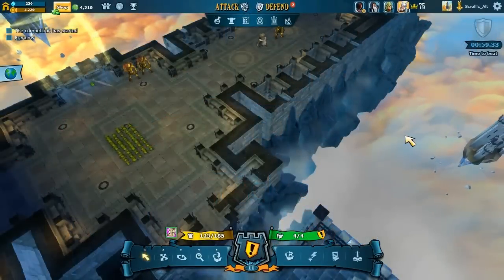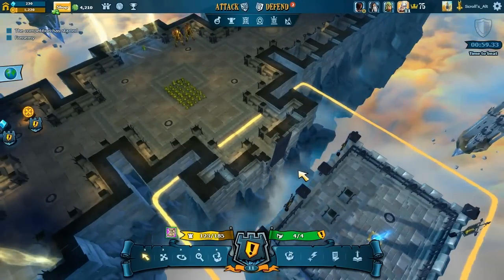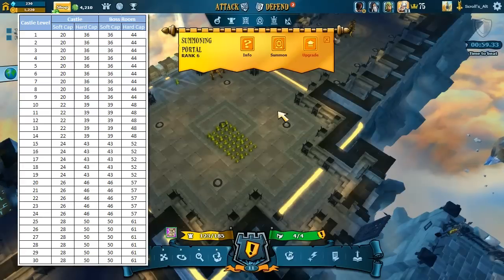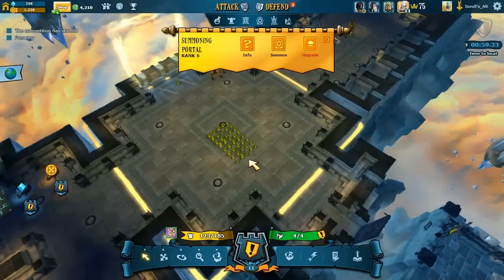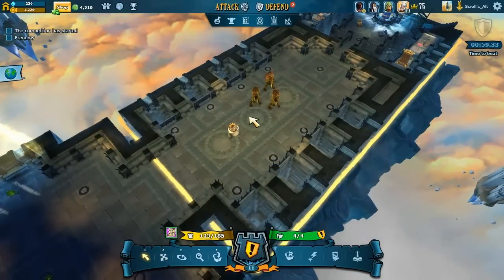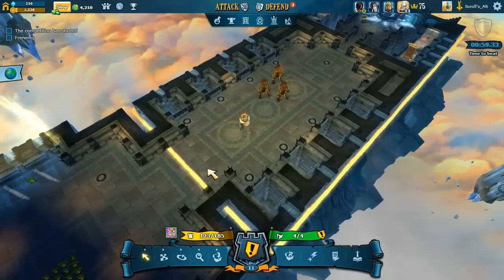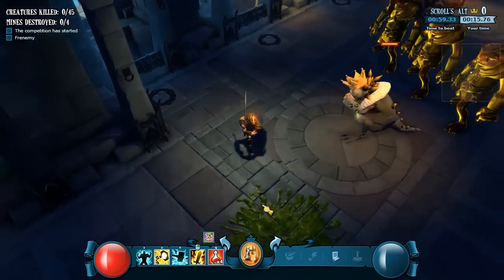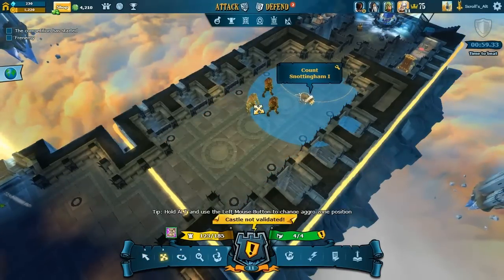Mighty Quest Tutorial Ticket System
The Mighty Quest for Epic Loot is currently in open beta, but it will be free to play when it releases. You can go here to find out more and sign up for a beta invite

Thumbnail and End Card by Silver. You can find all of her art